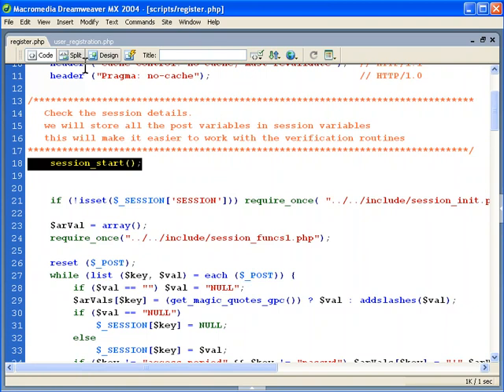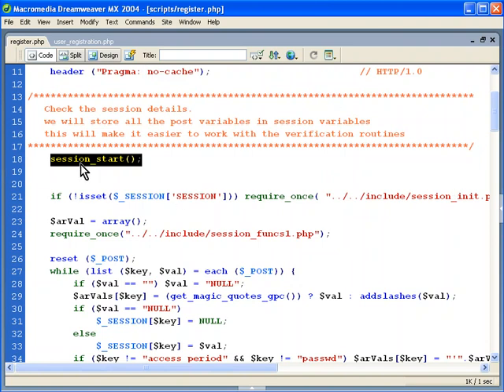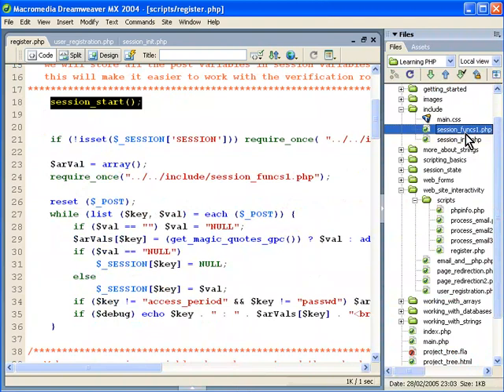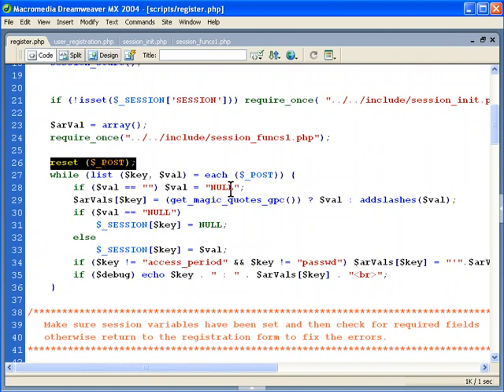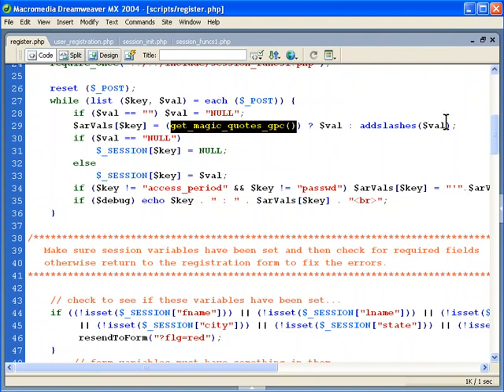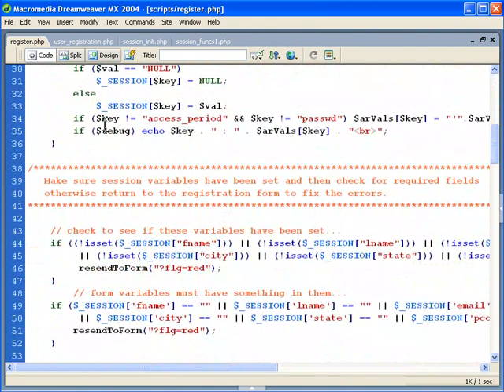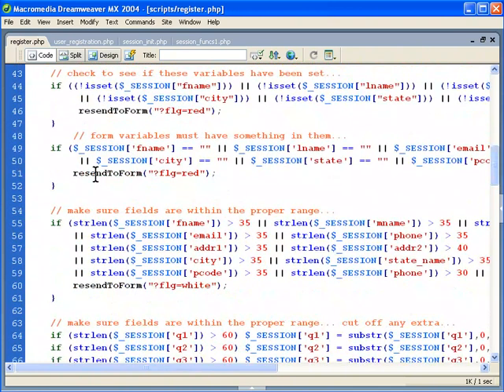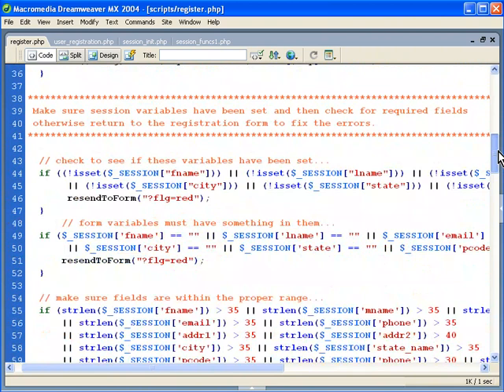[PHP] 11_05_user_registration_p2